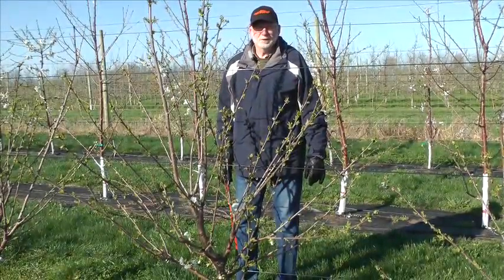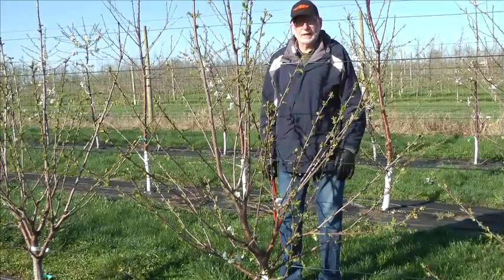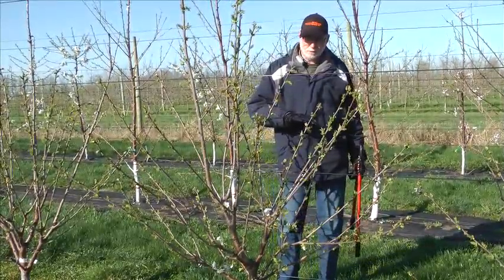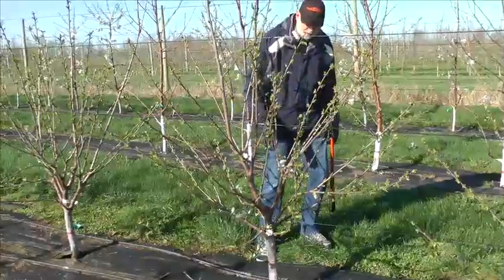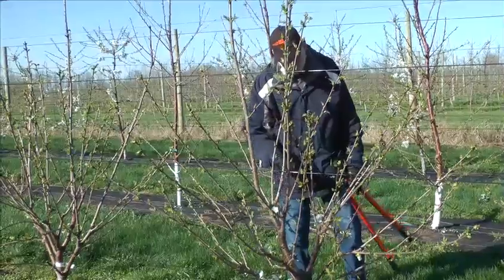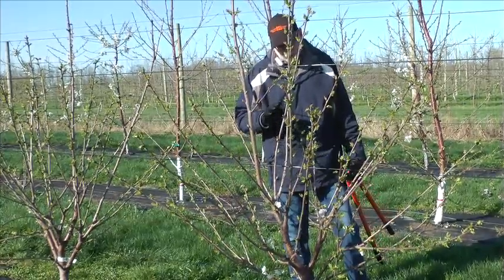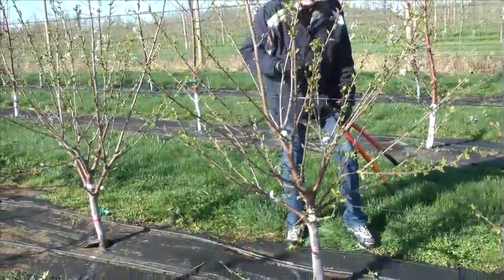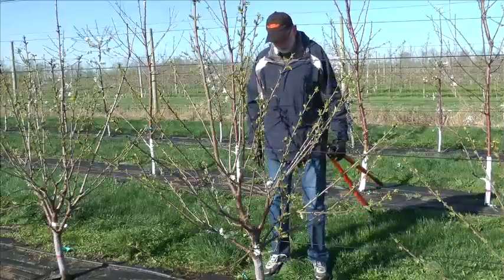Pruning Gisela cherry trained to KGB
Pruning Gisela cherry trained to KGB (Kym Green Bush). 26-March, 2012. With Lynn Long (Oregon State University) at the Michigan State University Clarksville Research Center.